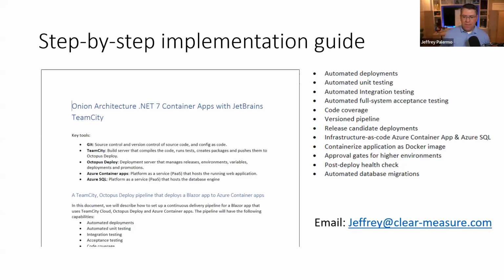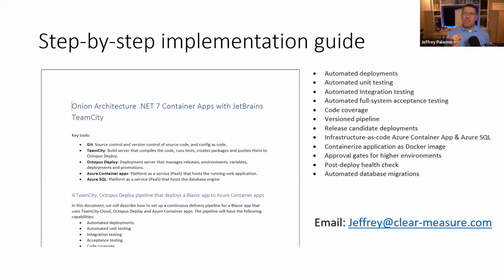Implementation Guide for TeamCity | Webinar Clips, Automated .NET DevOps JetBrains TeamCity Cloud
Check out this Step-by-Step Implementation Guide for Onion Architecture .NET Azure Container Apps with TeamCity Cloud Edition

TeamCity is the most powerful and mature build server for .NET teams. But it also is a tremendous orchestrator for automated DevOps environments, including continuous delivery.

In this webinar, you will learn how to set up a DevOps continuous delivery pipeline managed by TeamCity.

You will see, in detail, how to configure TeamCity to run a fully-capable DevOps pipeline complete with CI build, unit tests, integration tests, full-system acceptance tests, UAT deployments, post-deploy health checks, and feature branching.

Join long-time TeamCity expert, Jeffrey Palermo, and US consulting partner, Clear Measure, for a thorough hands-on demo on the latest in DevOps automation for .NET and Azure.